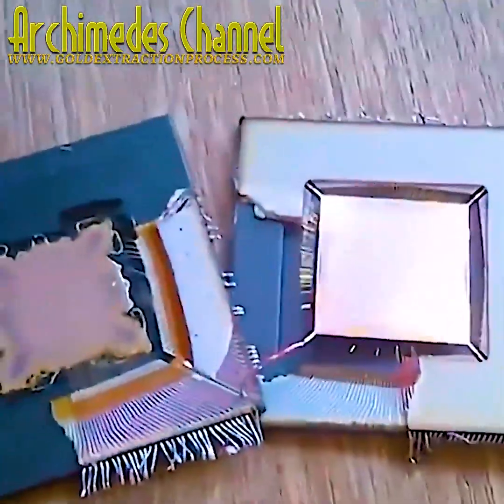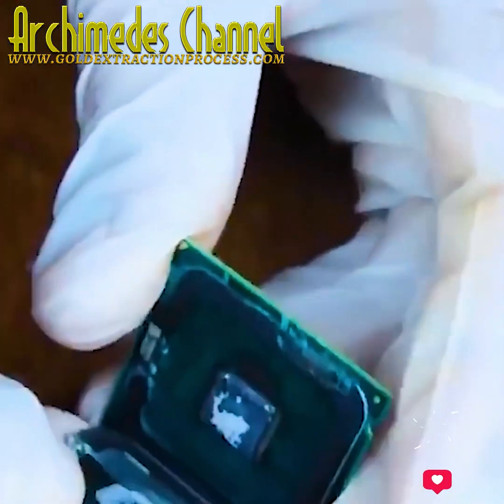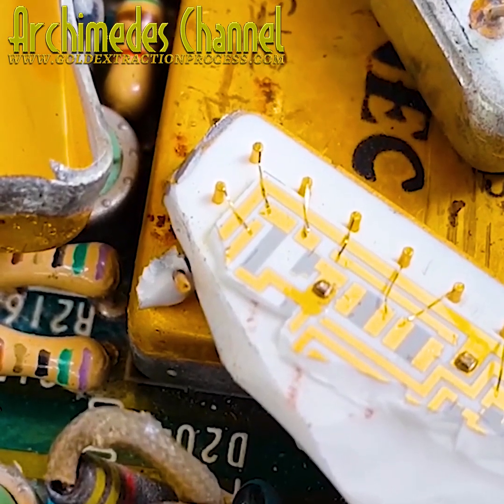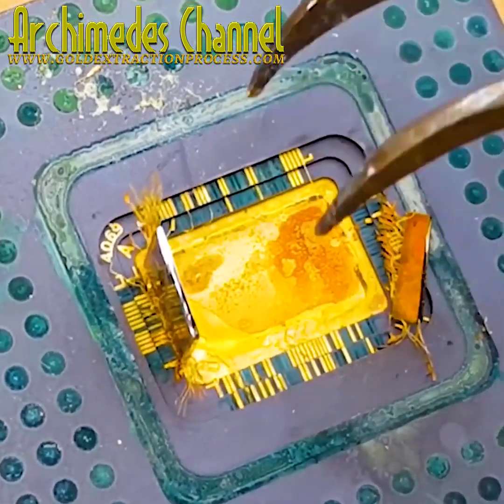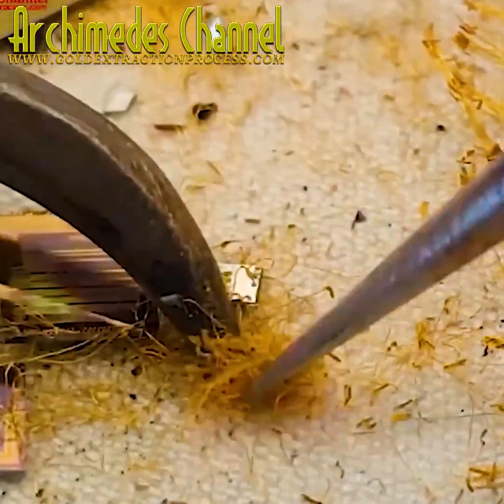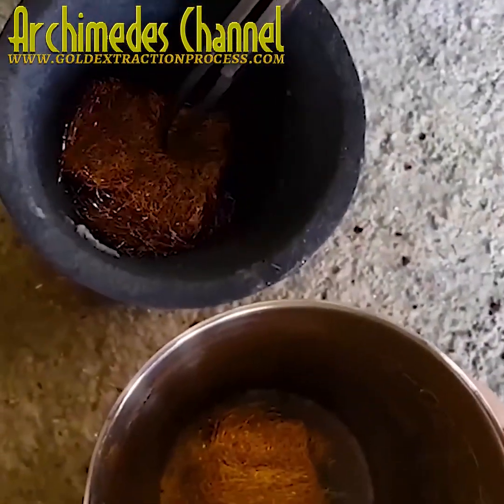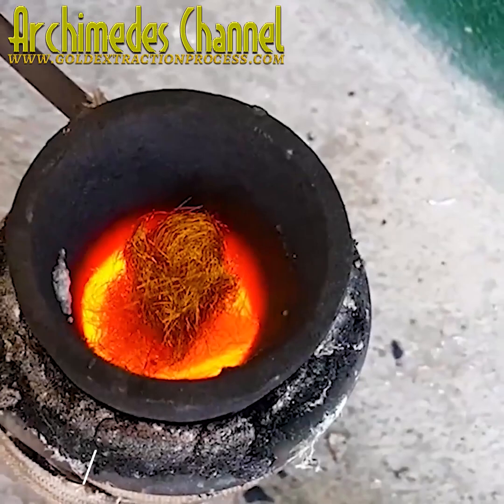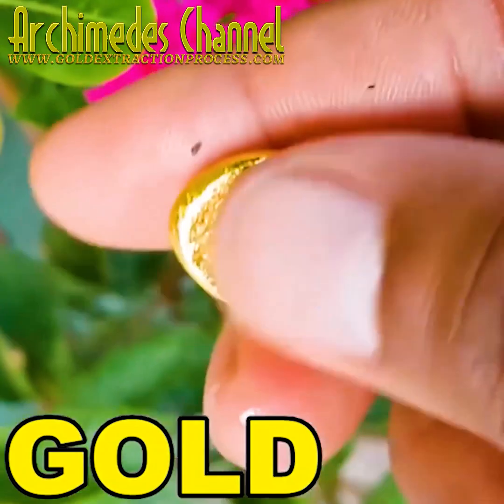You'd be surprised to work how much gold is around you right now | Archimedes Channel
If you're reading this article online, you're currently using an item that contains a significant amount of gold. The processors and connectors in computers, tablets, and smartphones use gold. You can also find gold in televisions, gaming consoles, printers, or essentially anything electronic. It's possible to recover this gold, but it takes a fair amount of know-how since the process typically involves burning the electronics to a crisp and using cyanide or acid to separate the gold. It's not particularly environmentally friendly, but it's effective.

0:02 much gold is around you right
0:21 microchips are connected with gold or
1:52 crucible into one nice little gold
2:13 gold in it
2:32 induction heating is used and works
3:08 gold
You may be asking yourself why gold is used in electronics, rather than copper, which is more affordable, or silver, which is a superior electrical conductor. The reason is that copper isn't really up to the task, while silver corrodes too quickly. Since most electronics only last a few years, there is a trend toward using silver anyway, so if you're after gold, it's best to use older electronics rather than new ones.

You'd be surprised to work how much gold is around you right now.